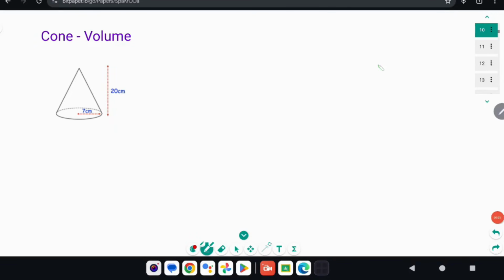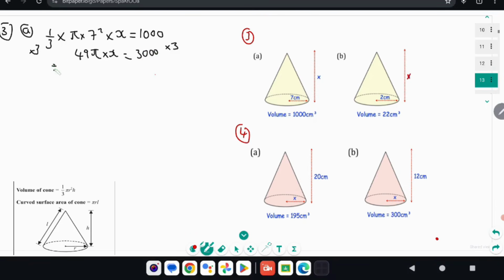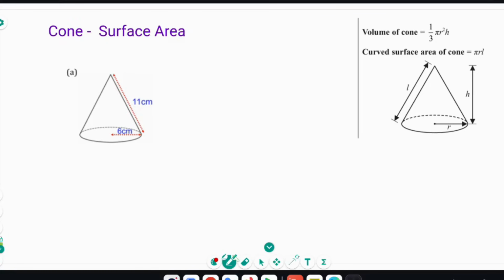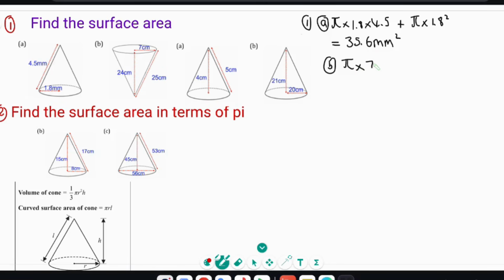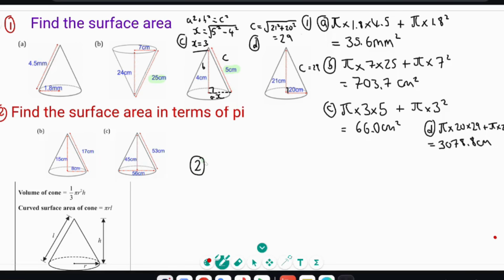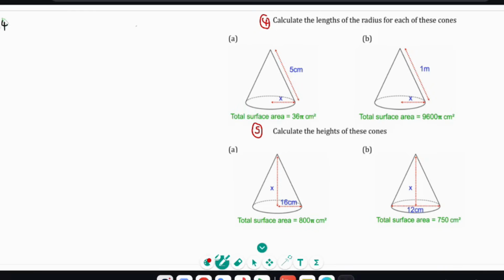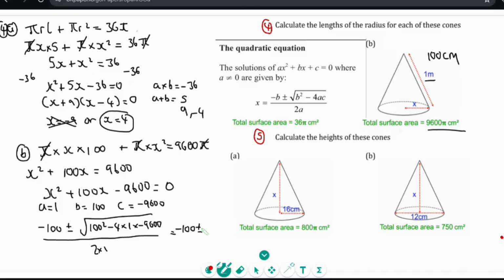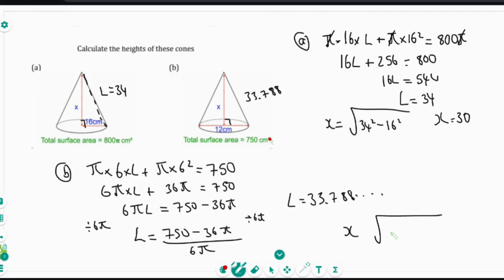Surface Area of a Cone